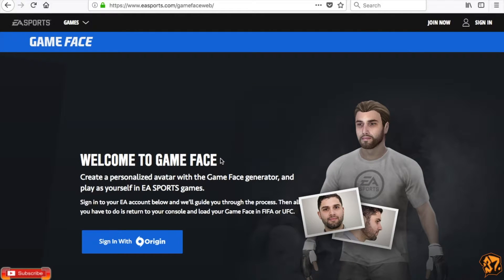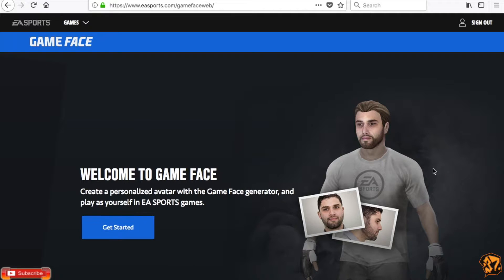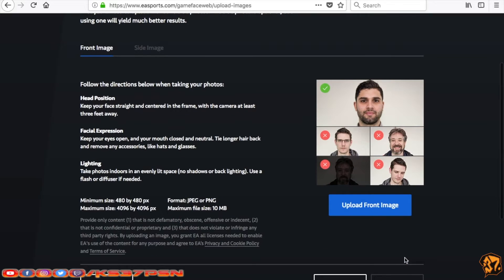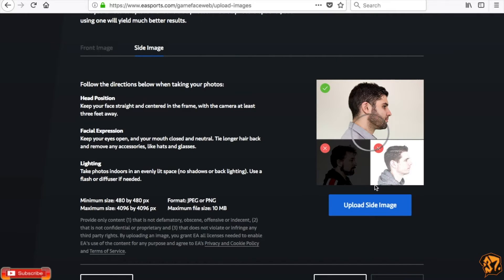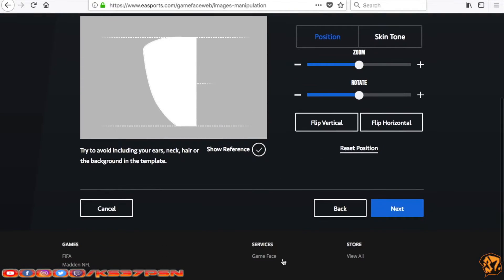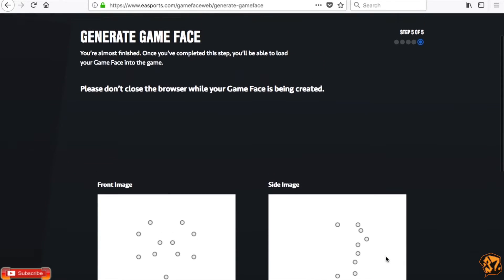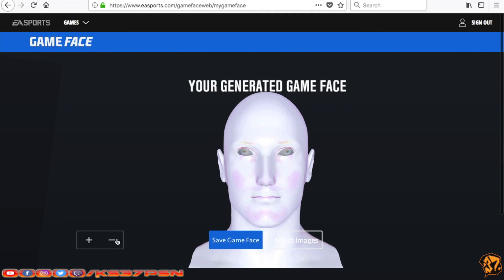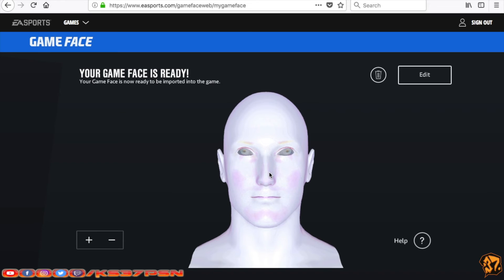UFC 3 GameFace Tutorial (White Skin/Any Color Skin) (Desktop STEP-BY-STEP)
EA Sports UFC is a mixed martial arts fighting video game developed in a collaboration between EA Canada and SkyBox Labs, and published by EA Sports[1] for PlayStation 4 and Xbox One. It is based on the Ultimate Fighting Championship (UFC) brand and was released on June 17, 2014. A playable demo was released on the PlayStation Network and Xbox Marketplace on June 3, 2014, with cover athletes Jon Jones and Alexander Gustafsson as playable fighters. It is the first UFC game since THQ sold the license to Electronic Arts.